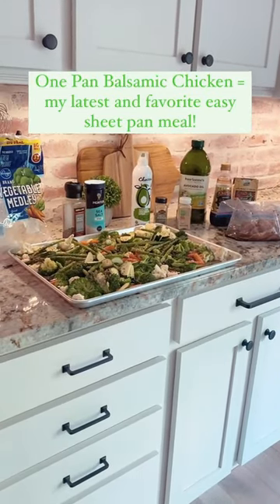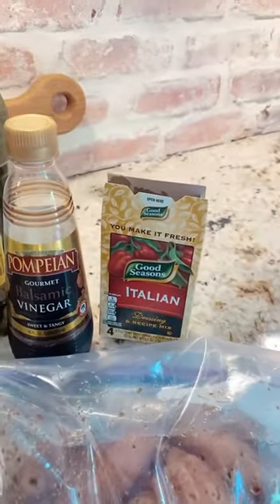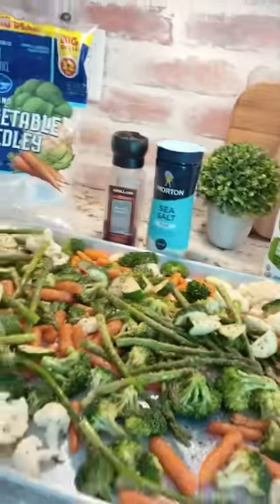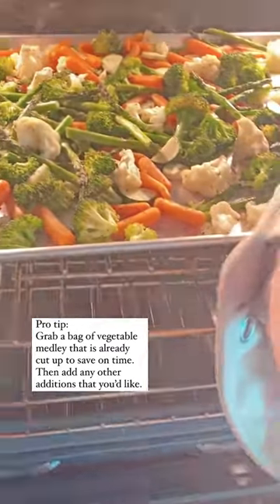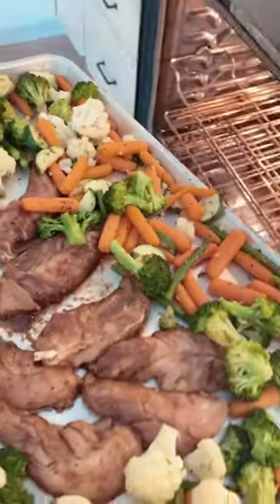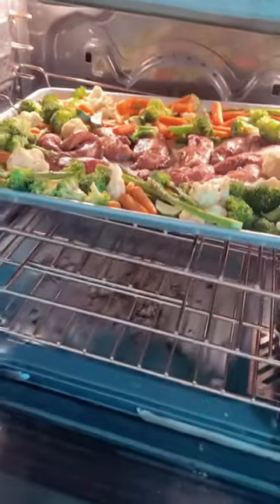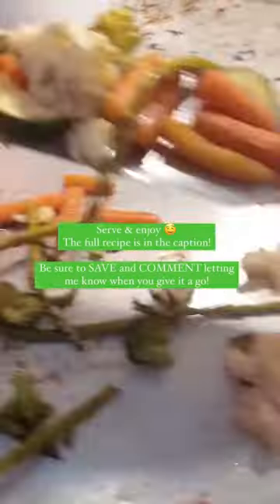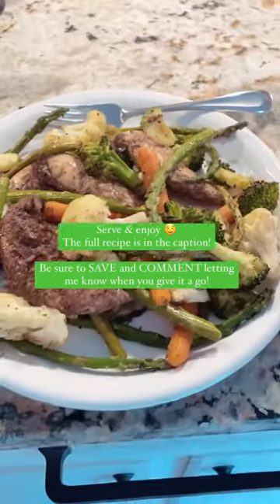One pan Balsamic Chicken = my latest and favorite easy sheet pan meal! Here’s the recipe👇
Chicken tenders:

1/3 cup balsamic vinegar
1/3 cup oil (I use avocado oil)
1 teaspoon garlic powder
1 zesty Italian dressing- dry packet
1.5-2 pounds chicken tenders

Veggies:
Any that you’d like!

Pro tip:
Grab a bag of vegetable medley that is already cut up to save on time.
Then, add any other additions that you’d like.

A few of my favorite add-ons are-
-baby potatoes or sweet potatoes
-zucchini
-asparagus

Spray veggies with avocado oil spray and toss with
1 teaspoon Italian seasoning
1 teaspoons garlic powder

DIRECTIONS:
Preheat the oven to 400 degrees F. Spray a large tray with nonstick spray and set aside.
Whisk together the balsamic vinegar, garlic powder, and zesty Italian dressing dry packet.Place the balsamic + Italian mixture in a large bag and add the chicken tenders. Coat and place in the fridge to marinate for at least 30 minutes and up to 6 hours.

Then place veggies on the prepared pan.
Roast the vegetables for 10-15 minutes.Remove from the oven and flip around. Section the veggies to each side of the tray and place the chicken tenders in the center.Return to the oven and cook for another
15-20 minutes depending on the size of your chicken.

✨Be careful to monitor the chicken so you don’t overcook it.
Serve the chicken and veggies & ENJOY!

Be sure to SAVE  and COMMENT letting me know when you give it a go!